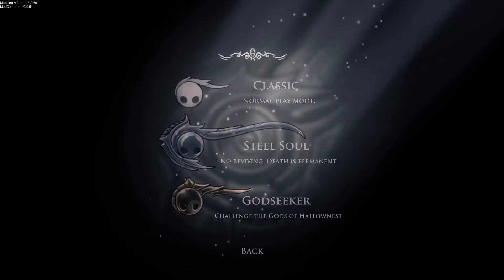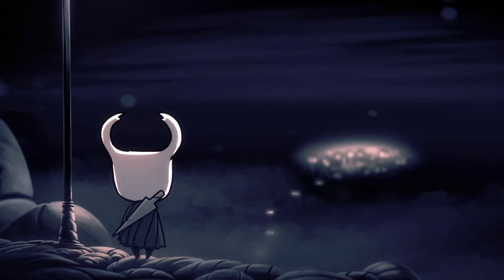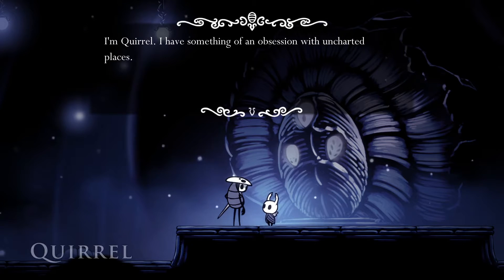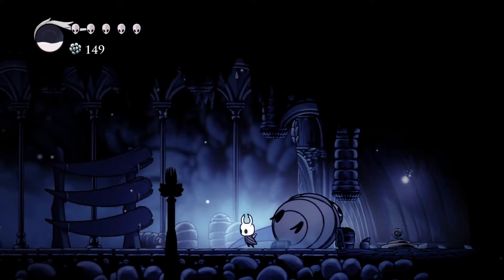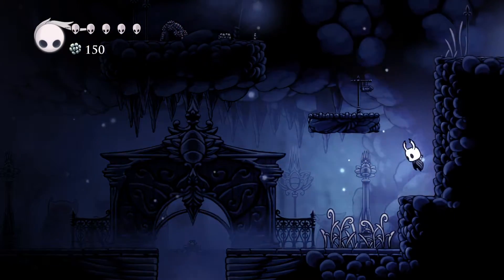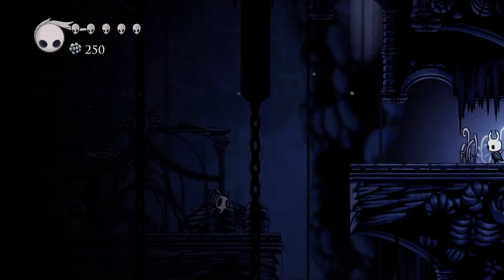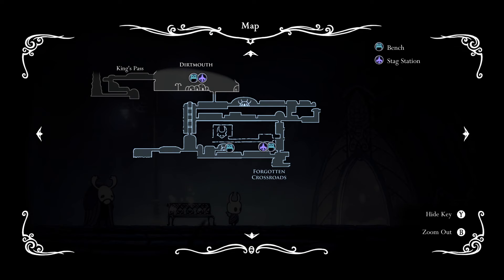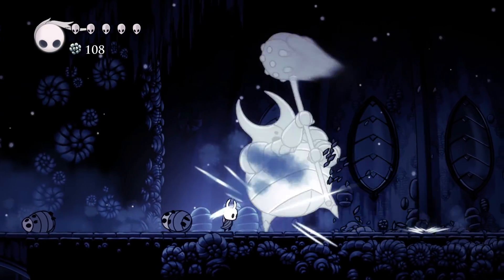Hollow Knight lets play: Part 1